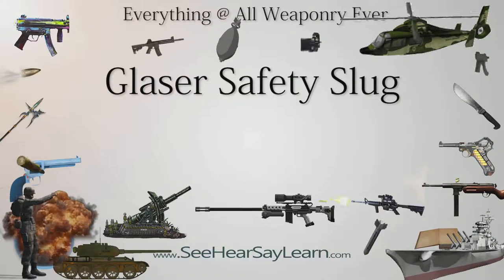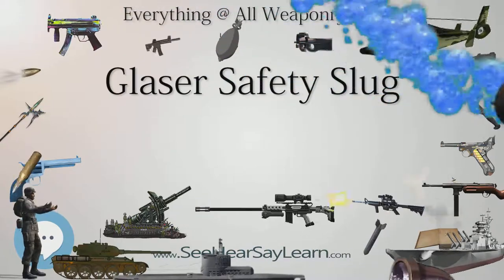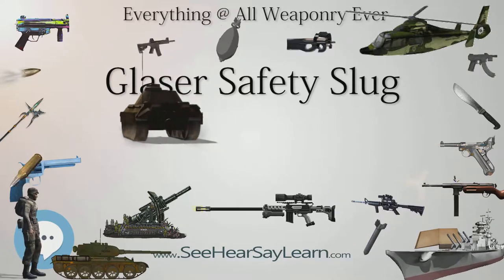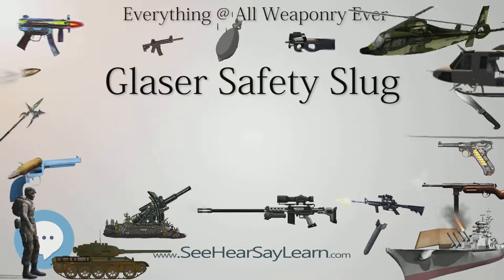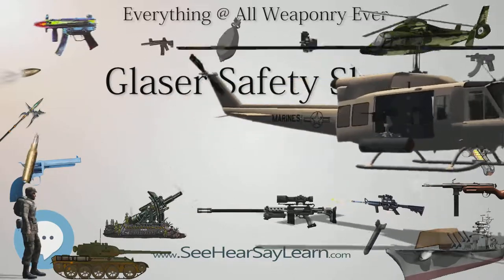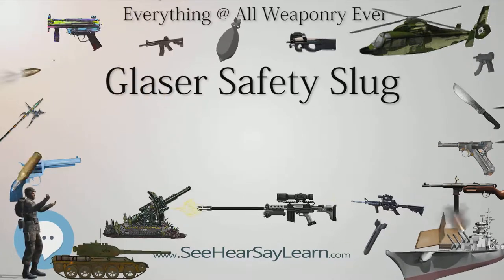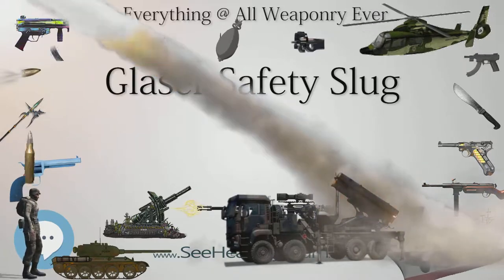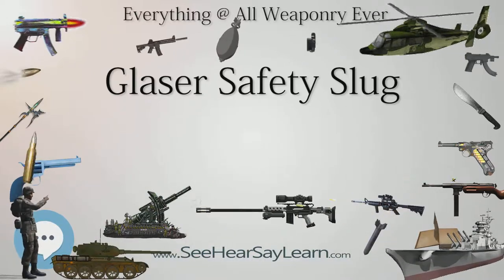Glaser Safety Slug (Everything WEAPONRY)💬⚔️🏹📡🤺🌎😜✅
This video is about "Glaser Safety Slug". This video series is something special. We're fully delving into all things everything and all things about the everything you could imagine in WEAPONRY. From guns, war, ammo, strategy, bombs, destroyers, air craft carriers to the politics and manufacturers of weapons!!!